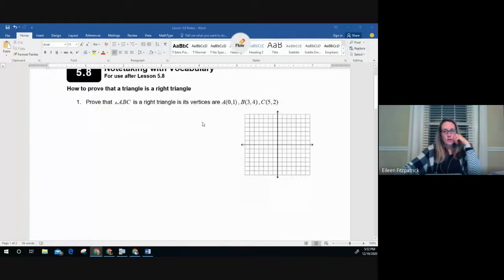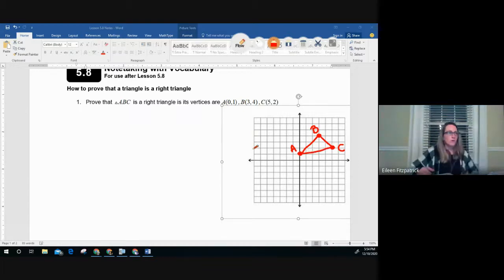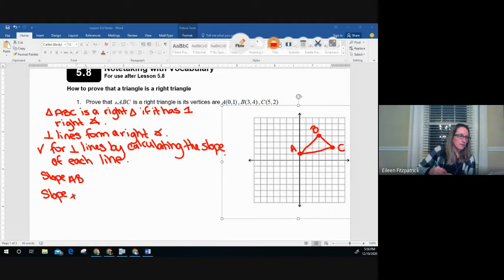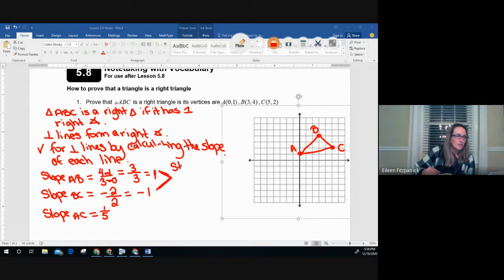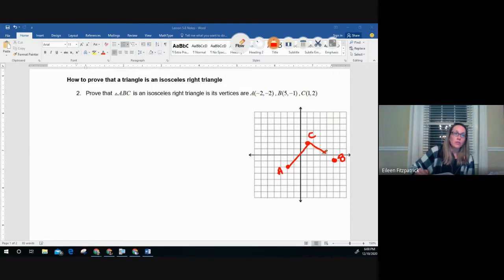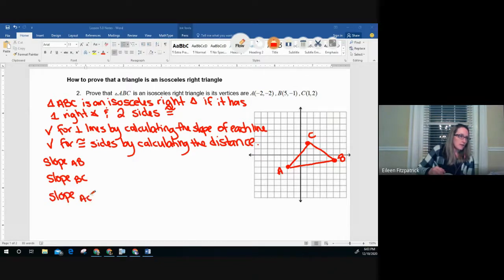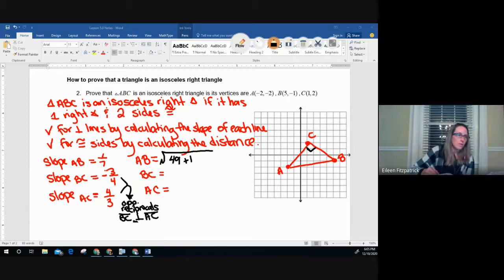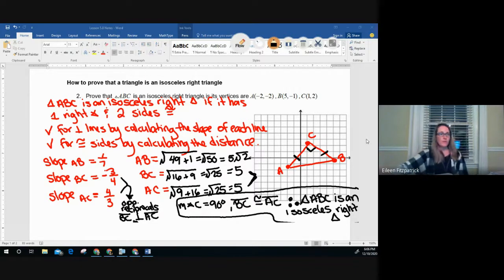CP Geometry - Lesson 5.8